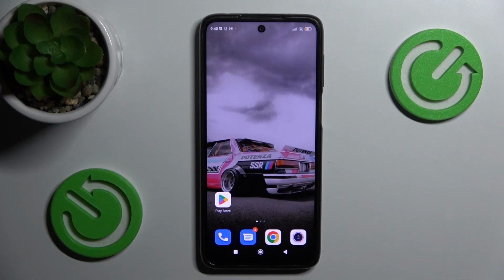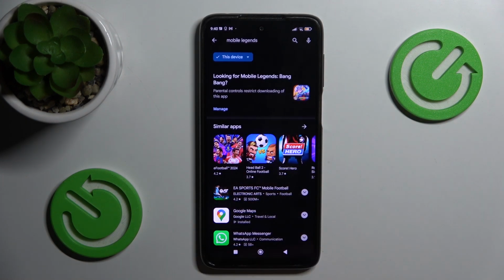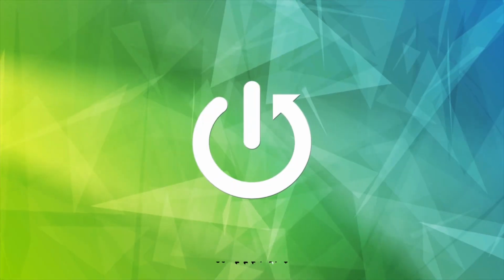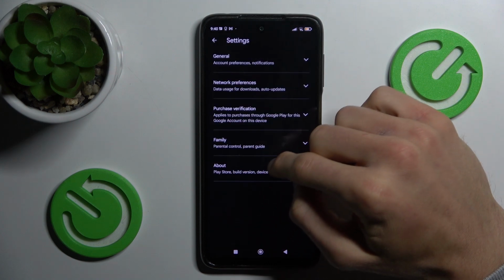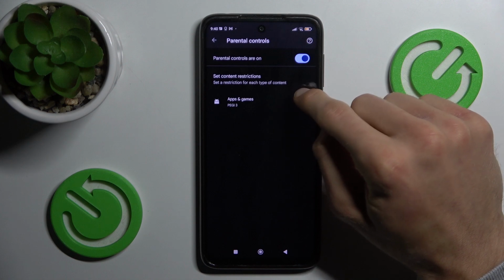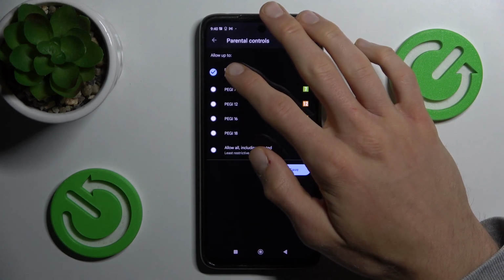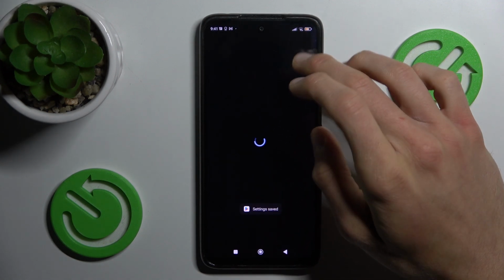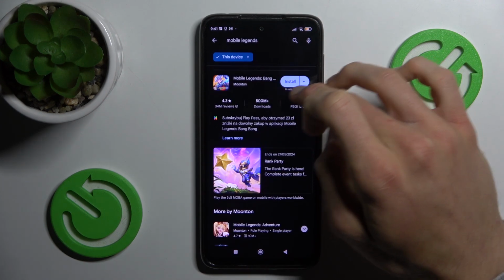Fix Games Not Visible in Google Play Store on Xiaomi Redmi Note 9s: Parental Controls Guide!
Can't find your favorite games in the Google Play Store on your Xiaomi Redmi Note 9s? It might be due to parental controls! In this tutorial, we guide you through the steps to adjust parental controls, ensuring all your games are visible and accessible.

How do I fix games not showing in the Google Play Store on my Xiaomi Redmi Note 9s?
What steps should I take to adjust parental controls on the Xiaomi Redmi Note 9s?
How can I make all games visible in the Google Play Store by modifying parental controls on my Xiaomi Redmi Note 9s?